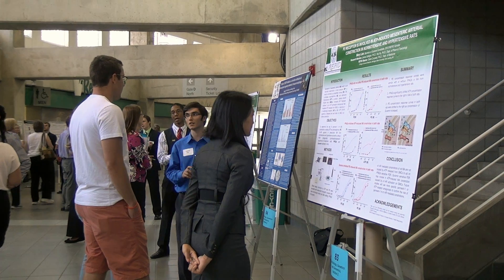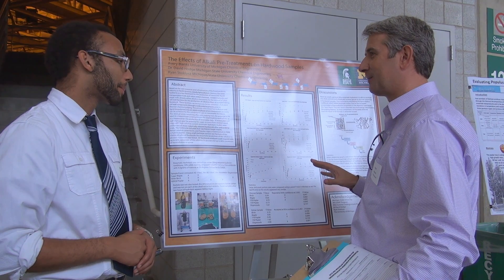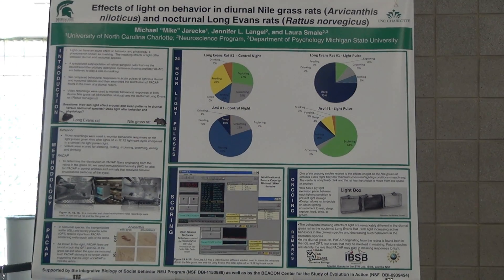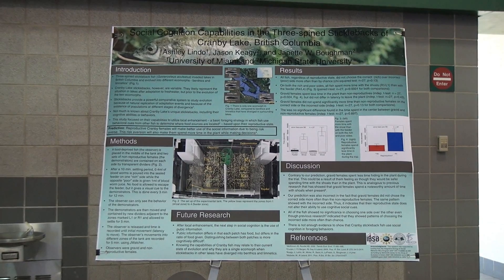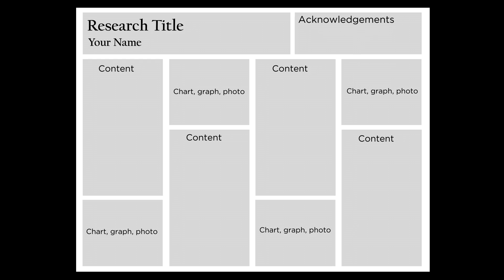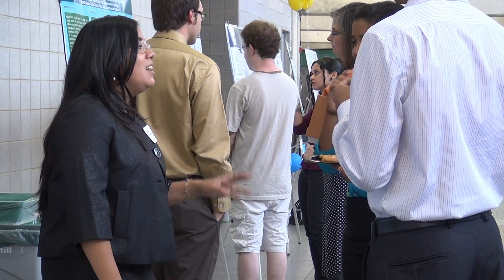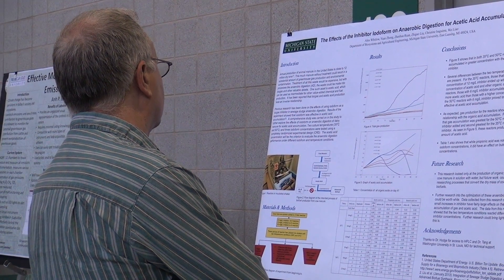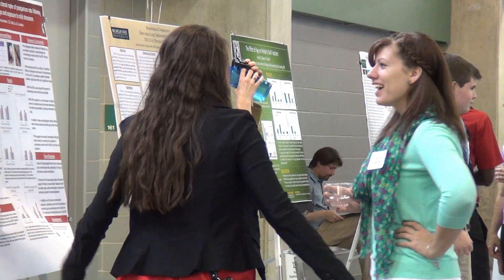How To Prepare a Research Poster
Learn how to prepare a research poster. Visit urca.msu.edu for more tips and advice!